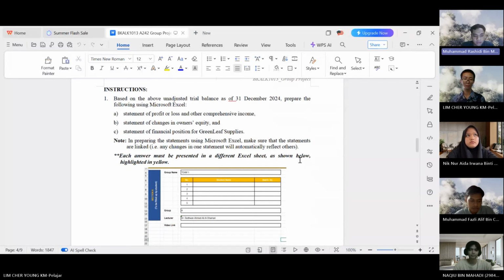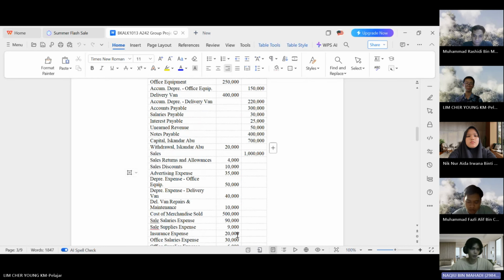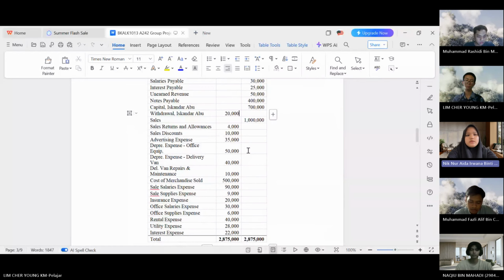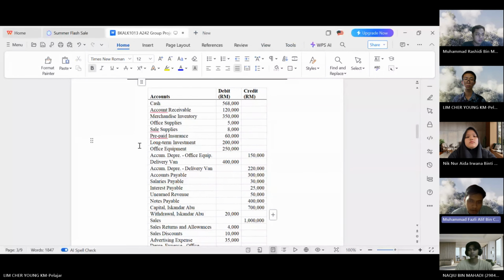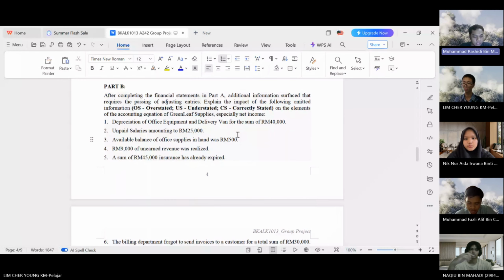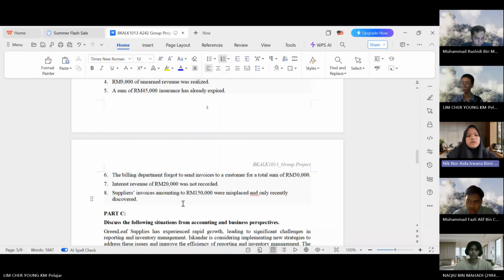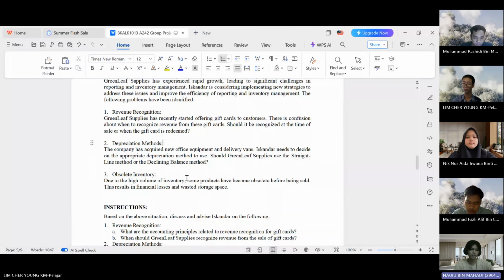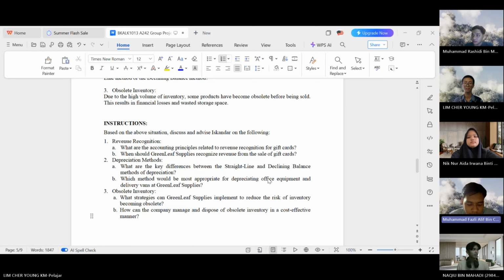BKALK1013 (C) BUSINESS ACCOUNTING A242 - GROUP 3 (GROUP PROJECT)